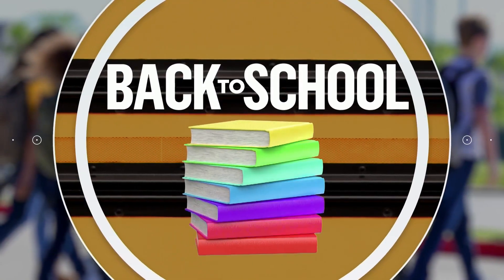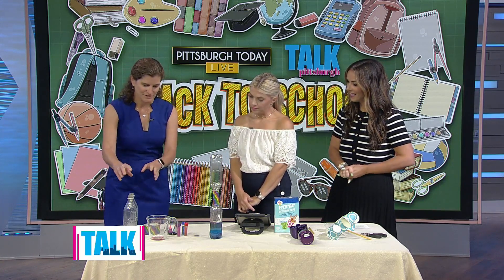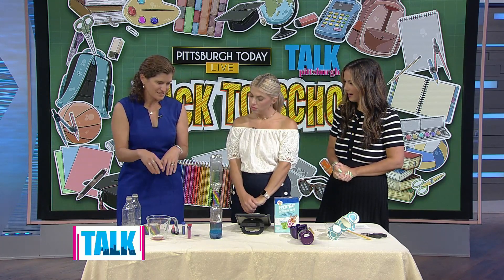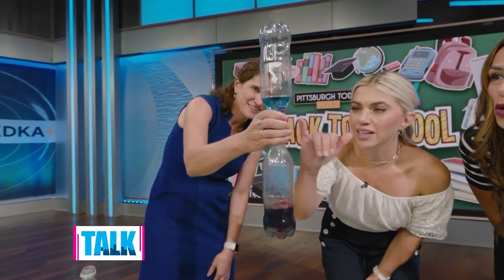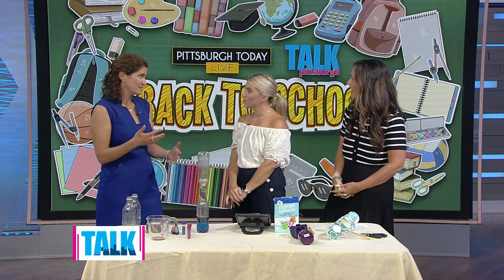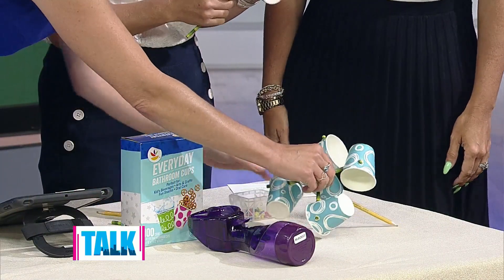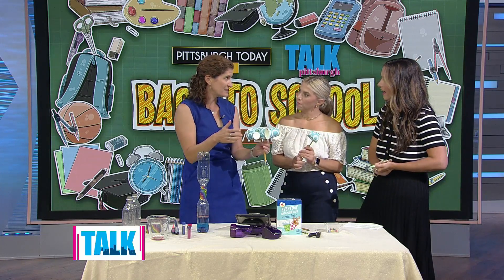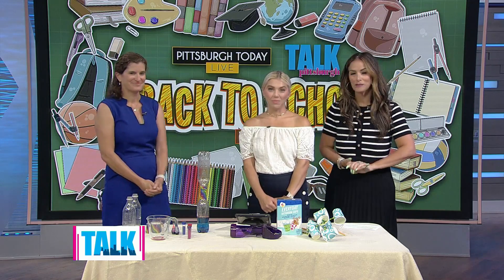The science behind weather with Science Moms | Back to School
Continuing our back-to-school coverage, we had Dr. Erica Smithwick on. She's a member of Science Moms. Dr. Smithwicks showed us some DIY experiments you can try at home!